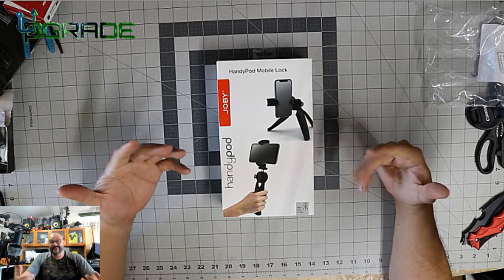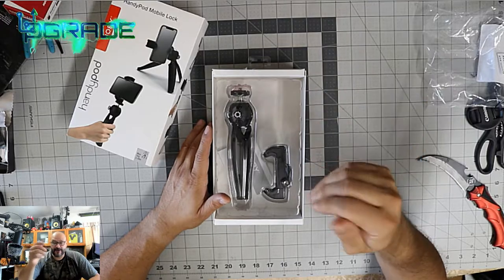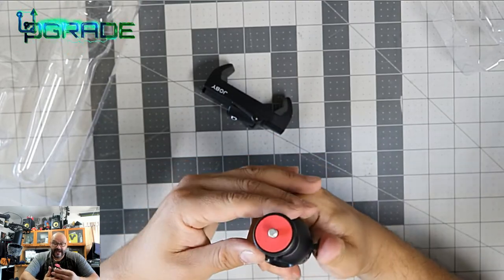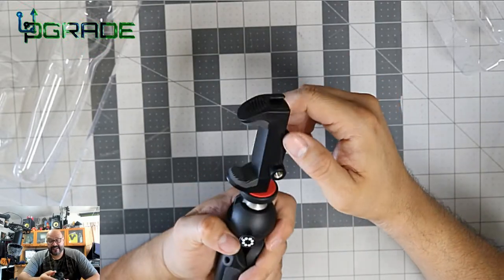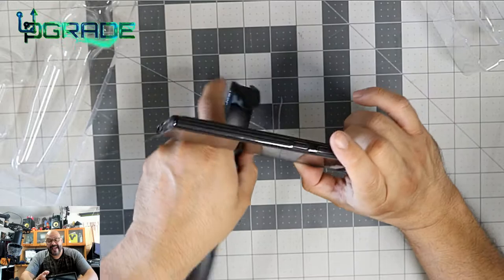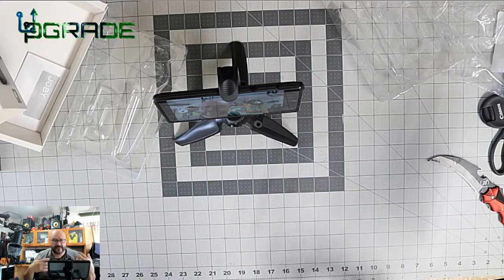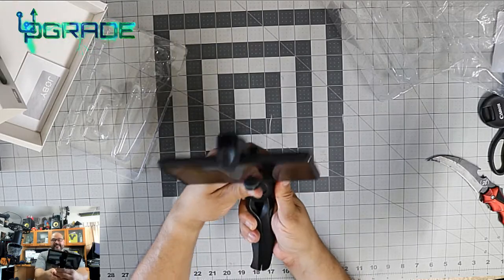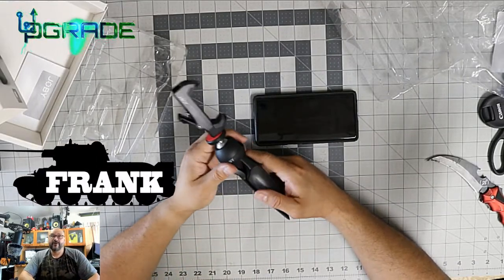Joby Handypod Mobile Mini Tripod